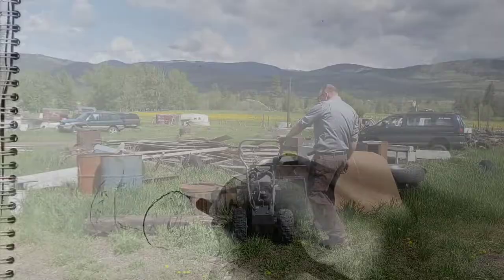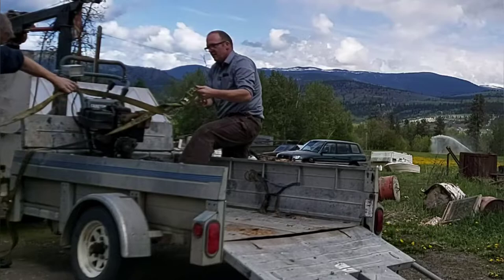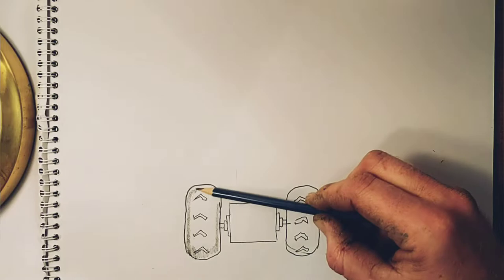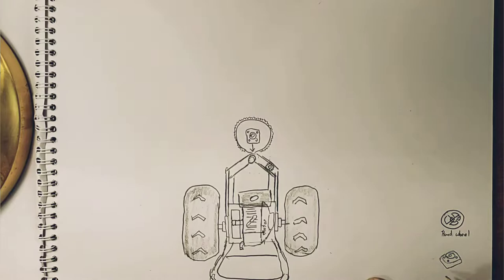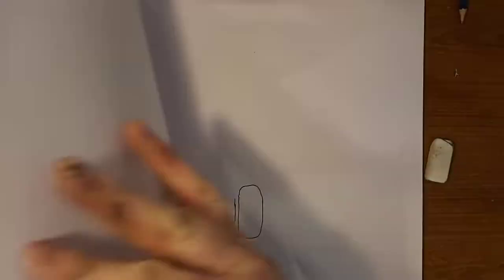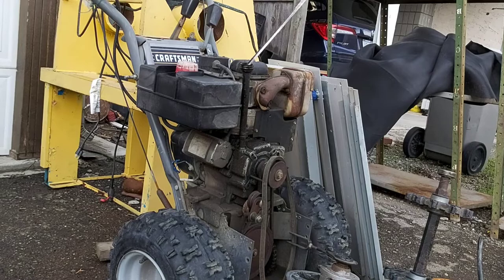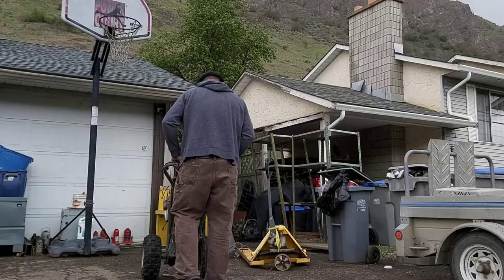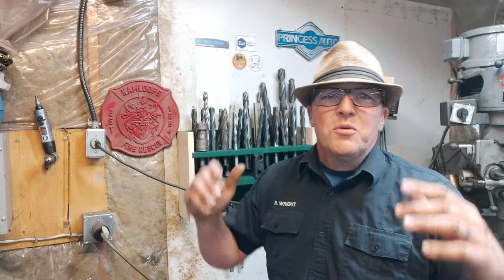How to Make a Motorized Wheelbarrow Build Part 1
The planning phase of the motorized wheel barrow build from recycled machines

walking around my buddy's farm I found an old snow blower missing the auger. ideas raced in my head and initially, I thought of building a power wheelbarrow.    luck for me I knew what brand of beer Justin drank ( he wore it on his sweater) and soon off I left to build a new project.

Good place to get a beer and food in kamloops